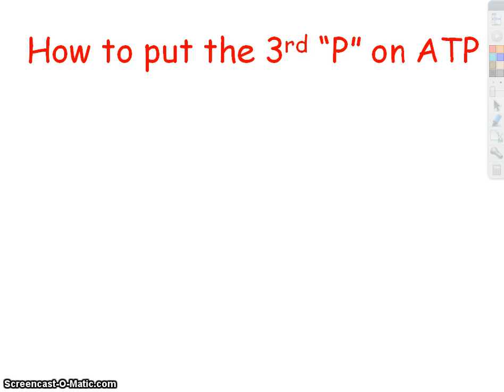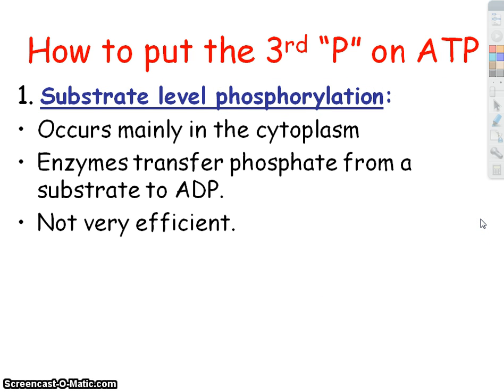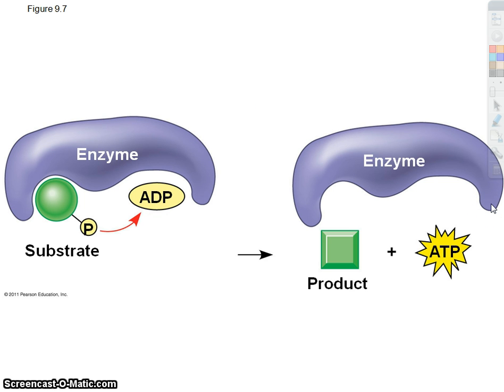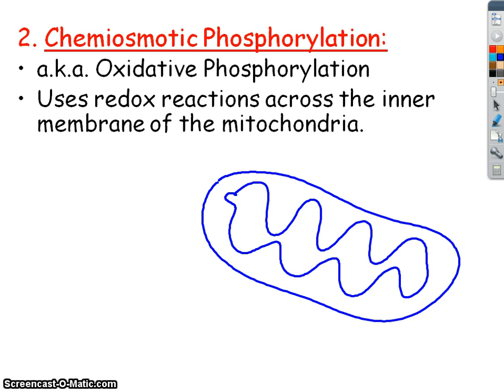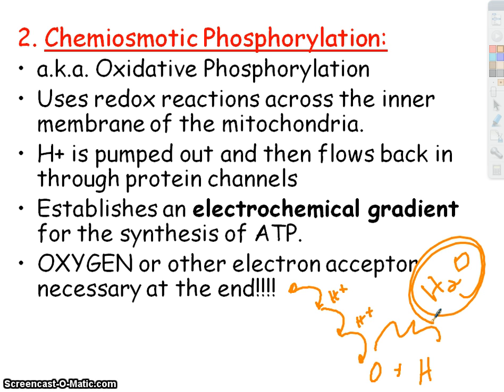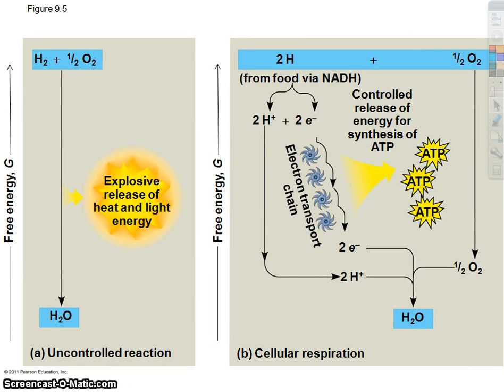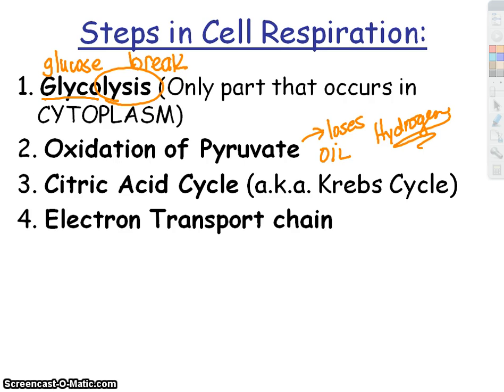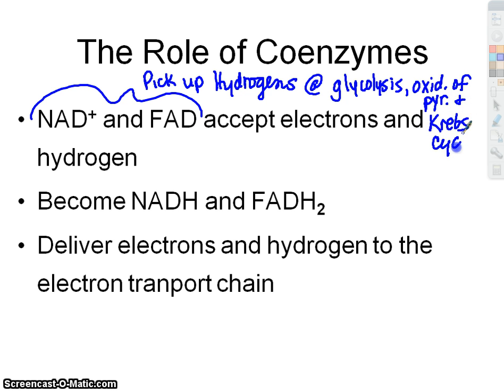Cell Respiration #2 Phosphorylation